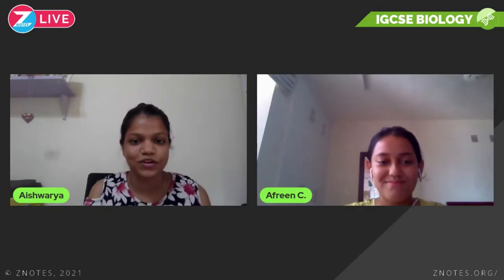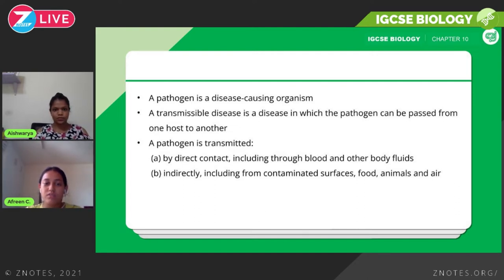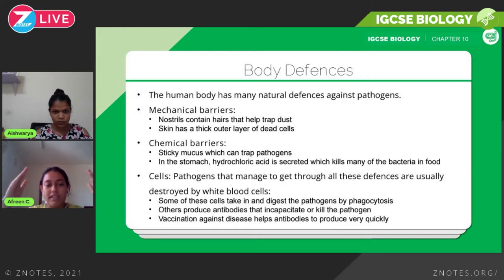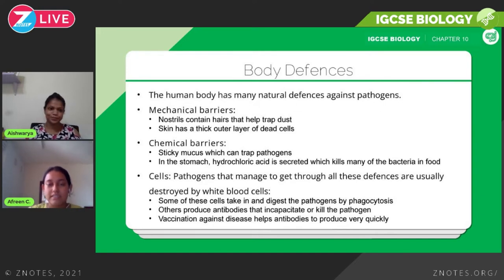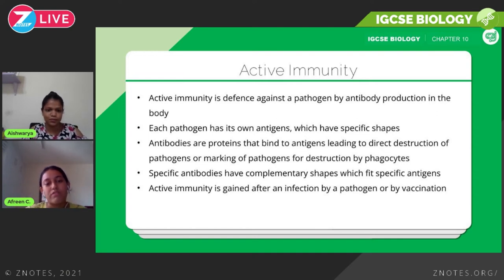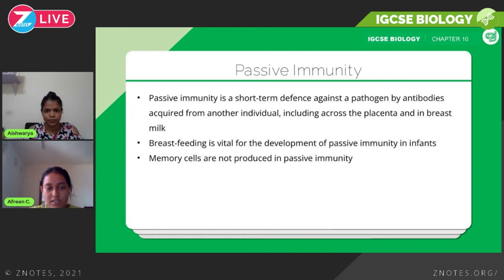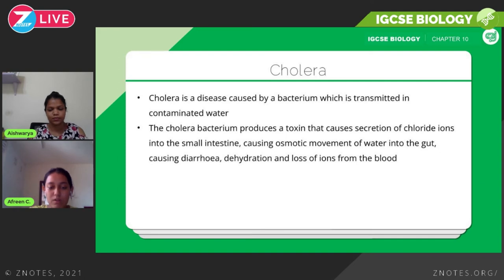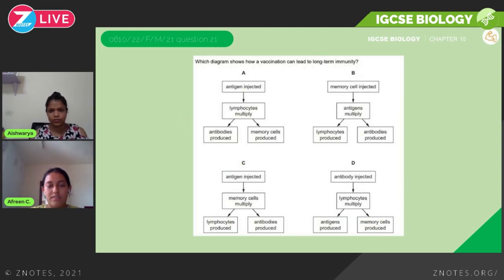Diseases And Immunity | IGCSE Biology | Topic Explainer - ZNotes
This is the tenth episode of IGCSE Biology ZNotes Live with Afreen, covering Diseases and Immunity